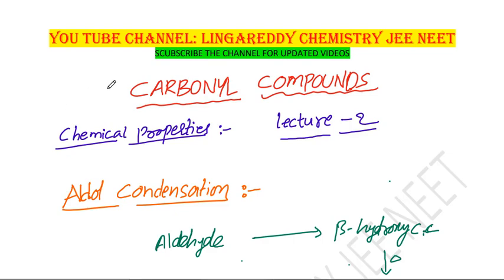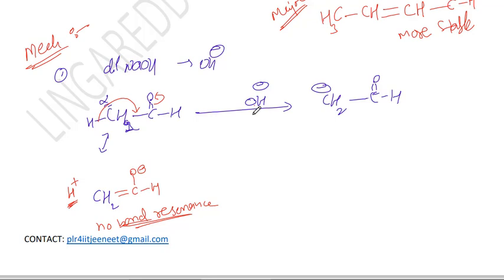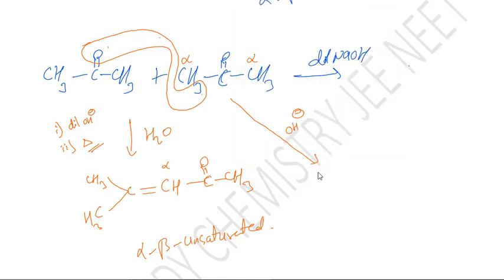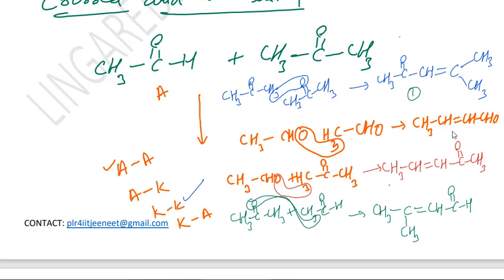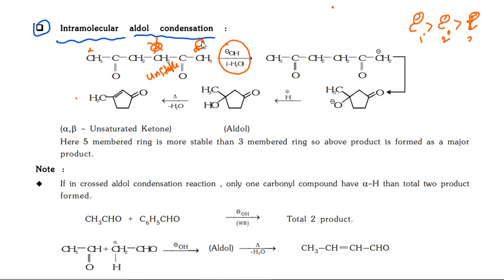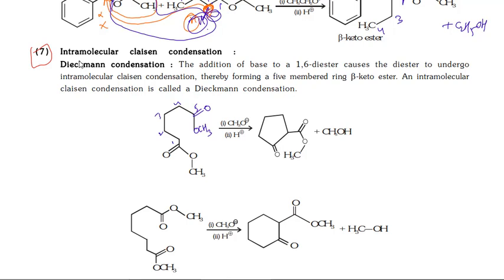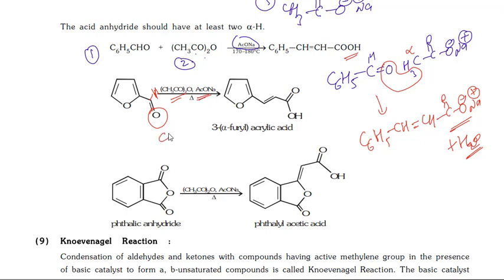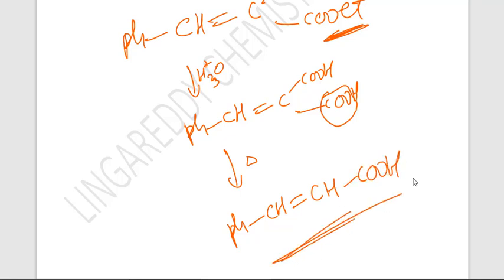6. CARBONYL COMPOUNDS CHEM.PROPERTIES L-3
6. CARBONYL COMPOUNDS CHEM.PROPERTIES L-3